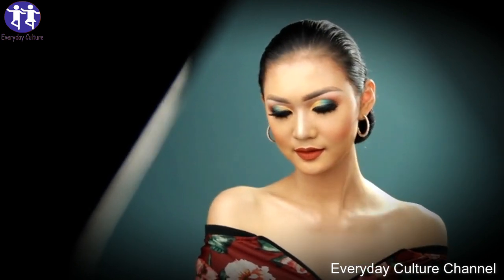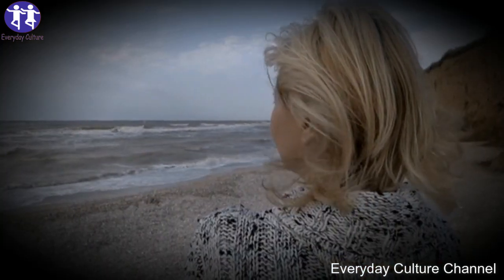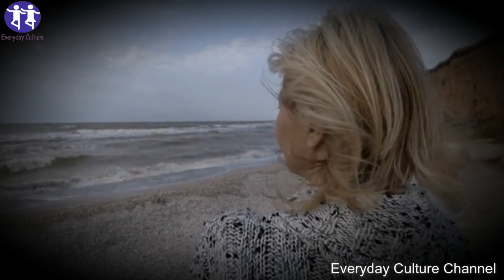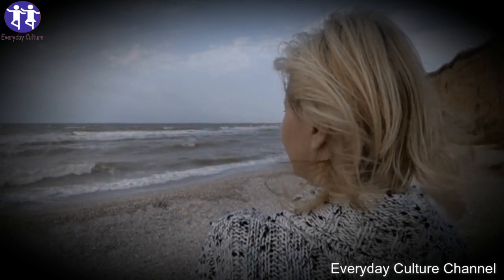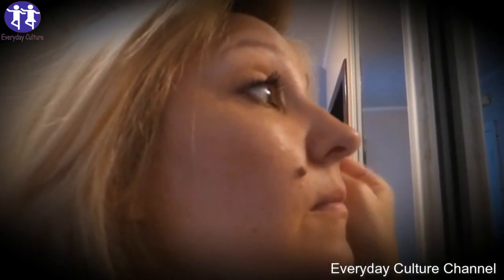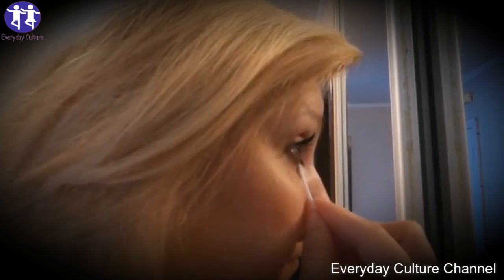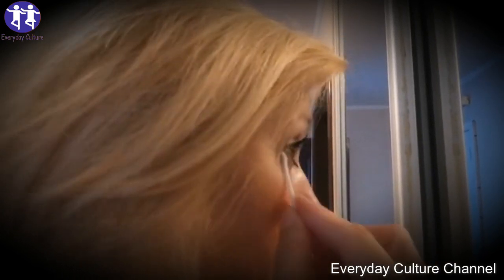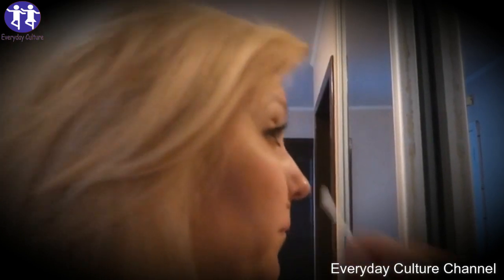The Benefits & Side Effects of Biotin for Hair Growth, Skin & Nails! Glowing Skin & GROW Nails FAST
everyday_culture More Home Remedies Videos